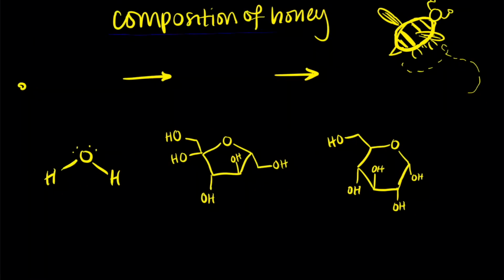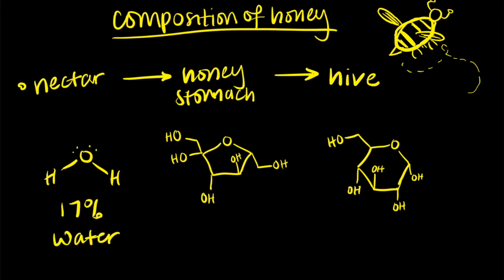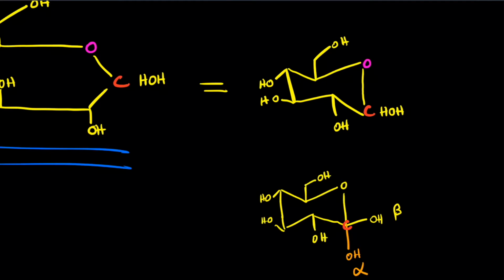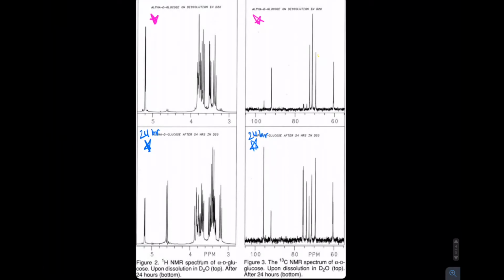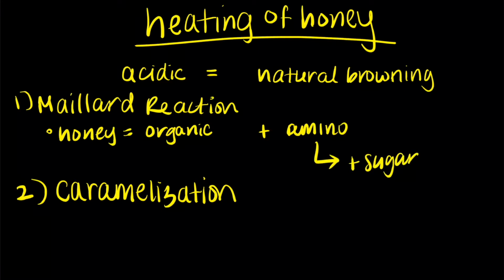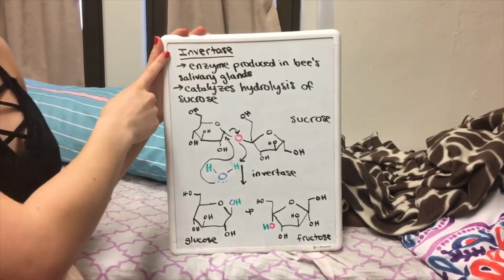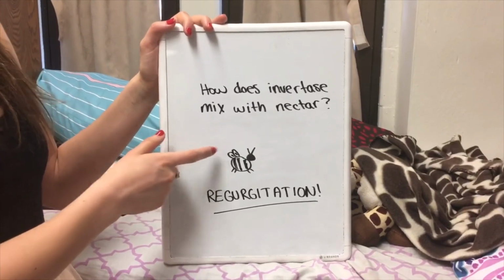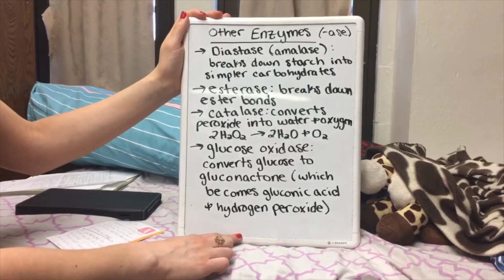RealLifeOrgo Group 17 2017CHM262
Nolan Pepka, Sam Siu, Allison Strong, Brendan Butler